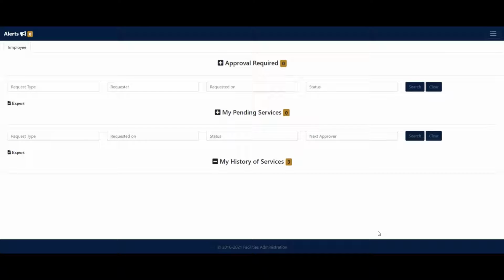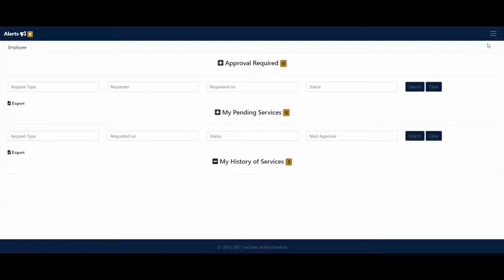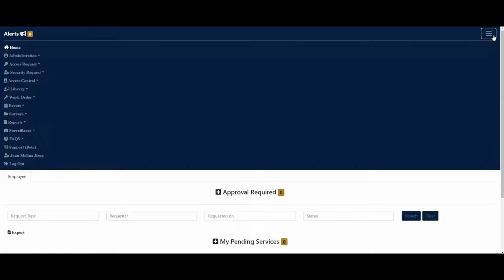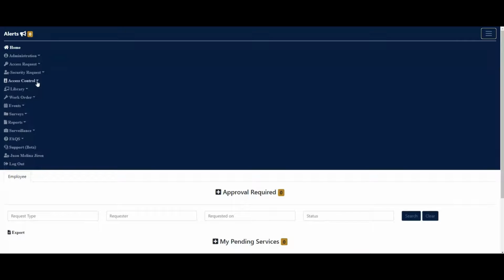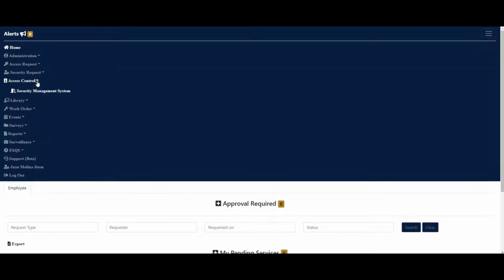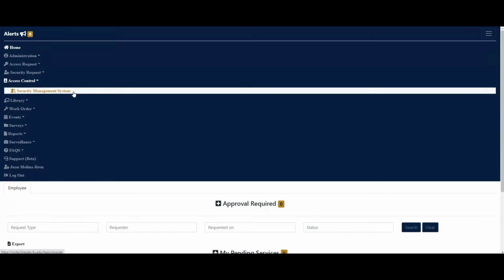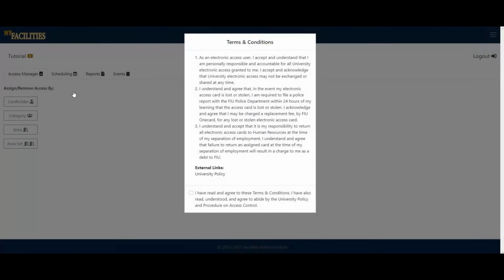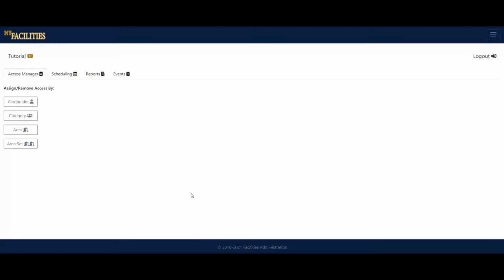MyFacilities Tutorials : How to access SMS web?